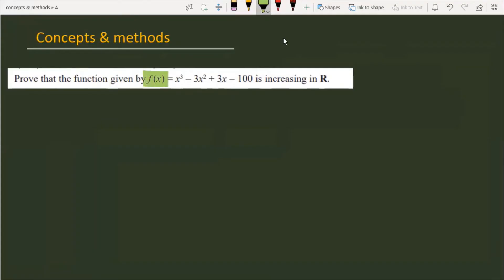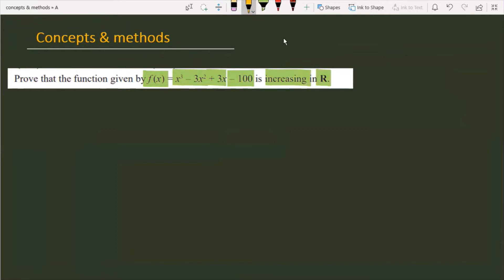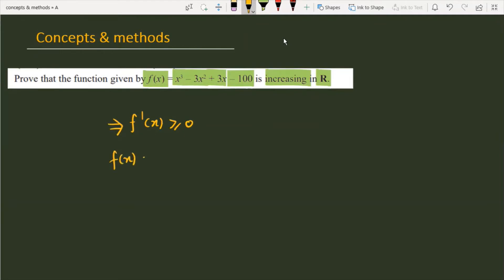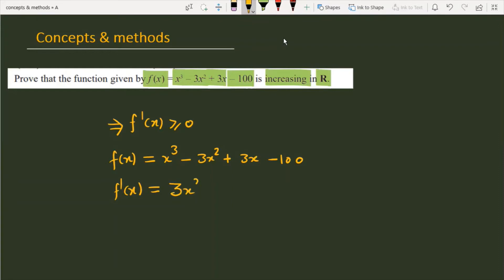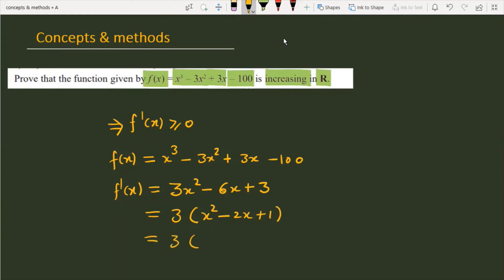prove that the function given by f(x)=x^3-3x^2+3x -100 is increasing on R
Show that the function f given by `f(x)=x^3-3x^2+4x ,x in R` is strictly increasing on R.